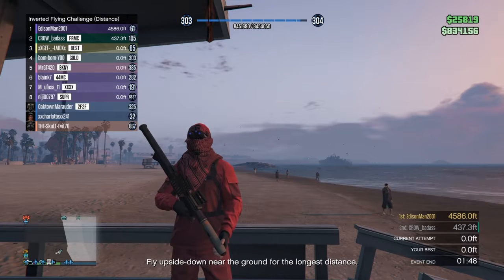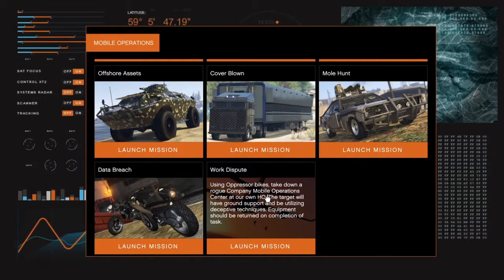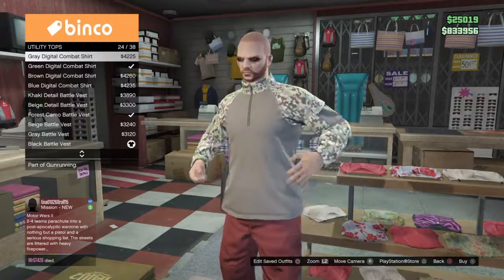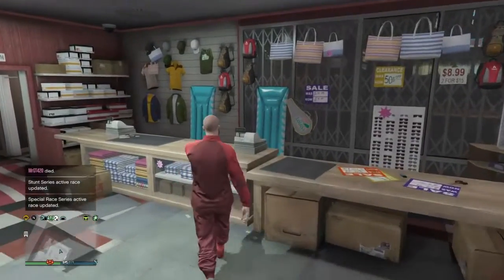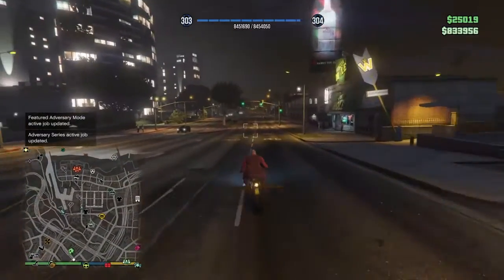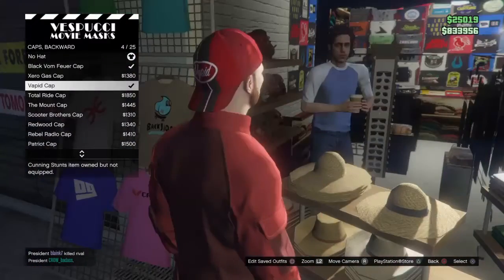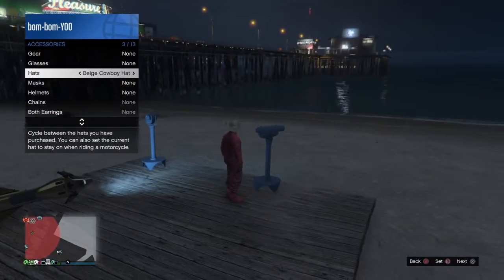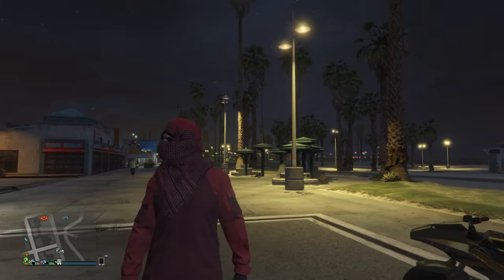Gta Online DOPE Red Modded Outfit (Red HUNT)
Gta Online Modded Outfit/Glitched Outfit